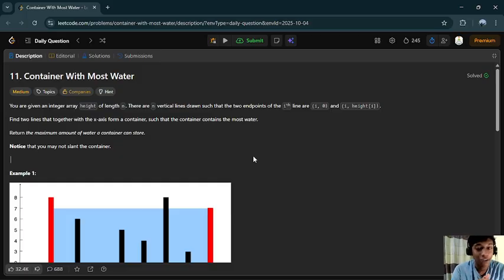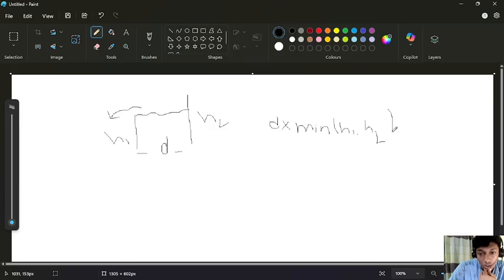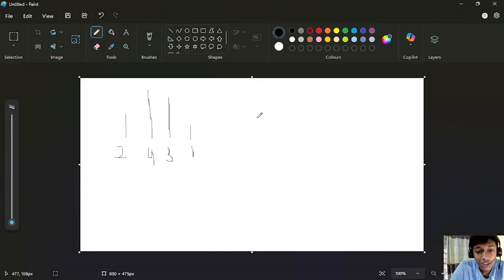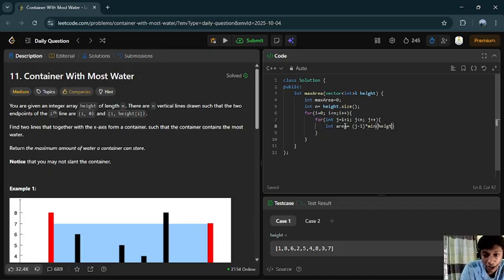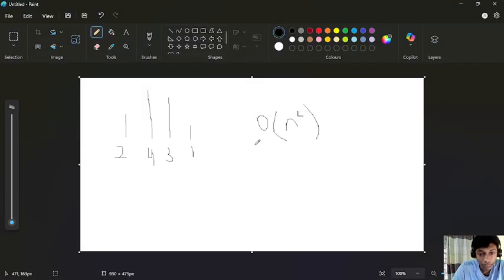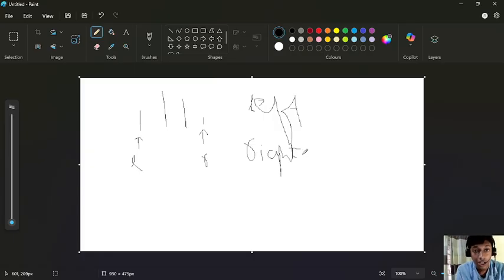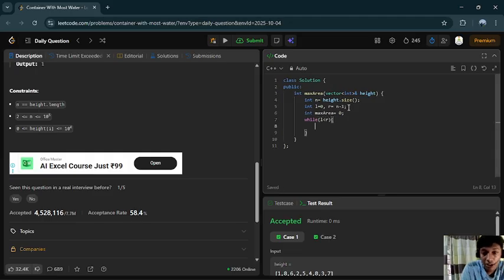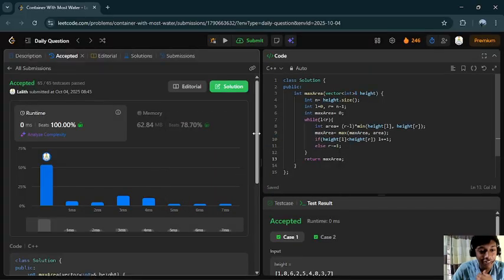Leetcode Daily Challenge | Oct 4 2025 | Leetcode 11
🔥 LeetCode 11 | Container With Most Water | C++ Solution Explained 🔥

In this video, we solve one of the most popular coding interview problems: Container With Most Water. 🚀

We’ll go step by step, breaking down the two-pointer technique that helps us solve this in O(n) time instead of the brute-force O(n²) approach. 💡

👉 What you’ll learn in this video:

The intuition behind choosing two pointers 🧠

Why moving the smaller height pointer is the key 🎯

How to implement the solution cleanly in C++ ✨

By the end of this video, you’ll have a crystal-clear understanding of how to maximize the water container using this efficient trick. 🌊💧